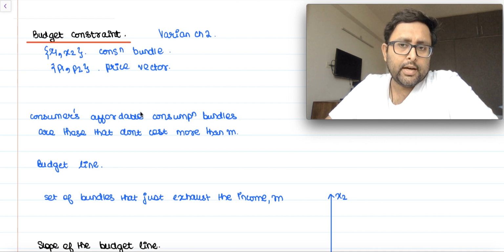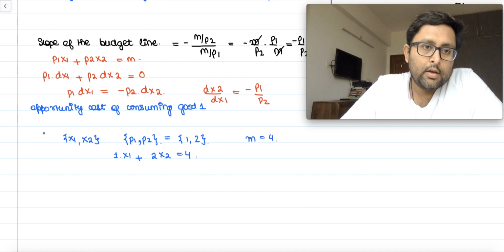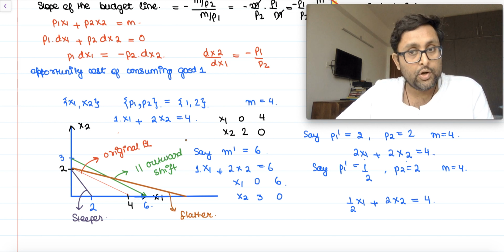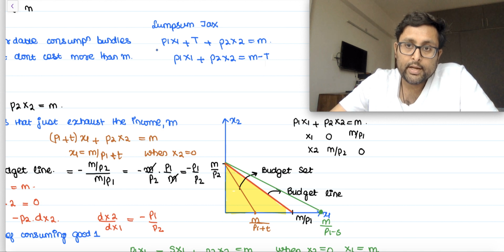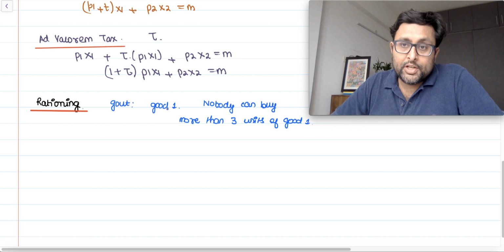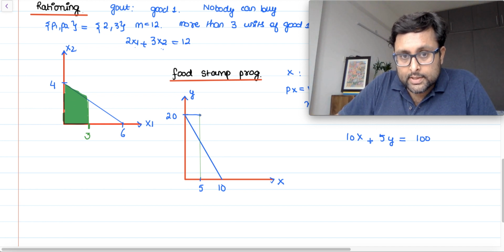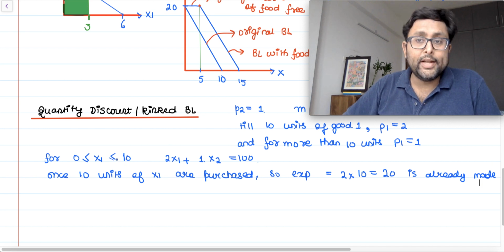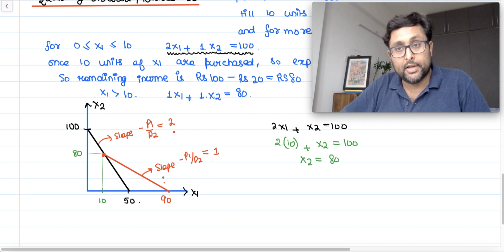[Semester 3 DU] [MA Economics Entrance DSE/ISI : Basics ] Budget Constraint (Ref : Varian Chapter 2)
This Video talks about what is budget constraint, if prices and income change how will budget line shift. How budget line looks like if one of the good is taxed, subsidised or rationed. How will budget line looks like in case of Food Stamp program. And then it ends with an example of kinked budget constraint. You should supplement this with some more mathematical examples.

This can be used for
*DU Semester III (Intermediate Microeconomic Theory)
* As a part of Basics course for MA Economics Entrance
* Anywhere Varian is used a text. You can supplement this with the text prescribed to you.
* For any exam like UGC Net/Indian Economic Services/ IAS Economics Optional